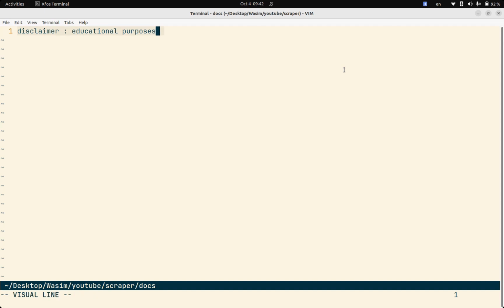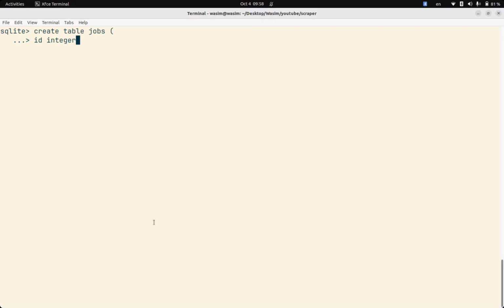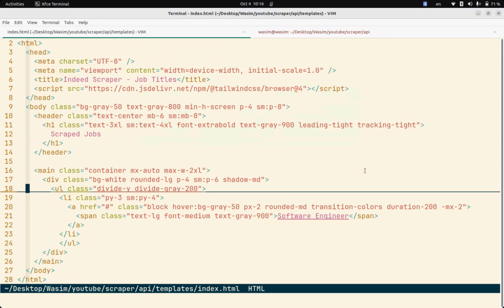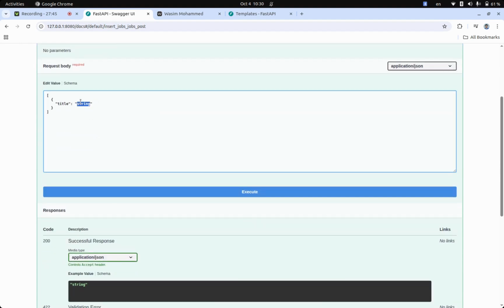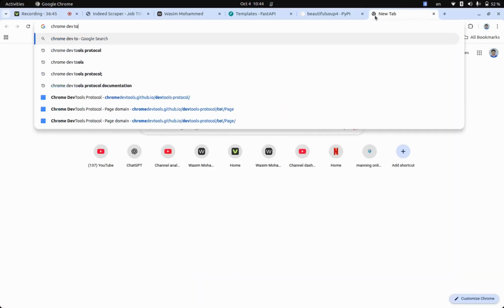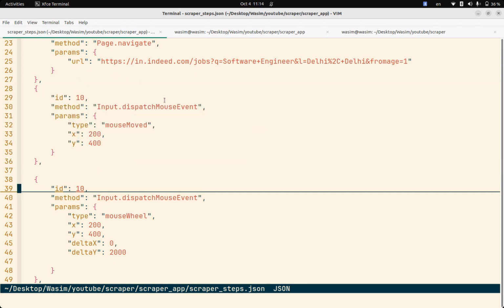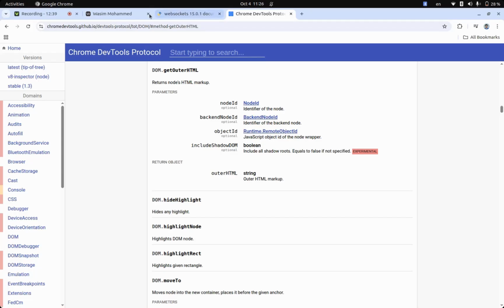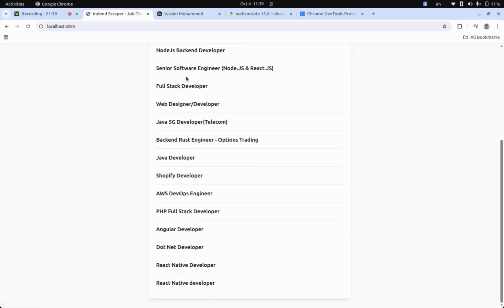How to Scrape Indeed Jobs with Python (No Selenium!)